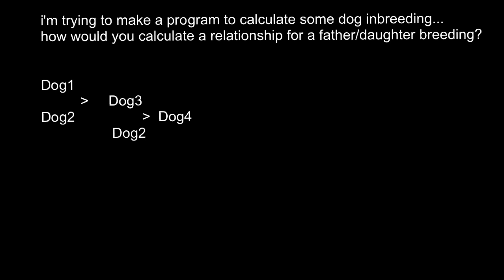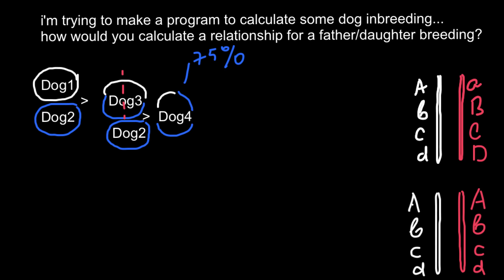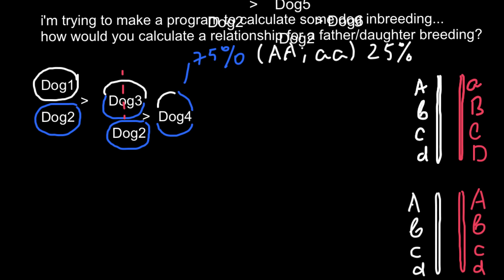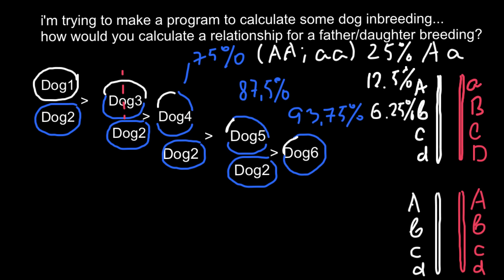How to breed a Pure Line in dogs or other animals and plants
In this video I explain  that inbreeding increases the chance of homozygosity in each locus. This is also true for homozygosity in general. Inbreeding causes an increase in the level of homozygosity, and a decrease in the level of heterozygosity. At 100 % inbreeding no heterozygosity is left.

The measurement of inbreeding in the various breeds can also be regarded as a measurement of differentiation between breeds. Inbreeding in a breed is caused by random loss of variation, whereby the breed loses parts of its original variation. Inbreeding drives the evolution, which is competition between populations on a higher level. Each  population, if it is large enough, will acquire new mutations to compensate for the loss of original common variation.

It is known that one of the consequence of strong inbreeding is loss of vitality. A linear negative relationship between production traits and the degree of inbreeding can be predicted. Therefore it is important to ensure that the inbreeding is kept at the lowest level possible among the production animals. This can be done using pedigree information before mating, or by use of more robust systems, such as subdividing the animals into herds, keeping the females in the herd while adding new males from other herds. This system can ensure a low level of inbreeding.

The decrease in the level of the production traits is called inbreeding depression.  It is at a magnitude of 0.4 units for an increase in the inbreeding of one unit. For reproduction traits or fitness traits the decrease is much higher, at about one unit. For reproduction traits or fitness traits the decrease is much higher, at about one unit. This cause the fact that it is extremely difficult to produce 100 % inbred domestic animals.